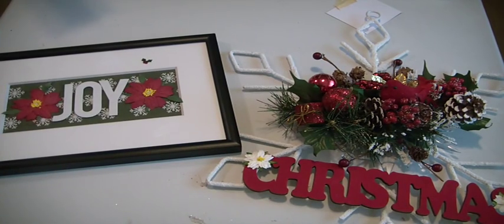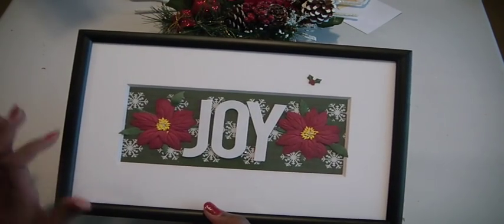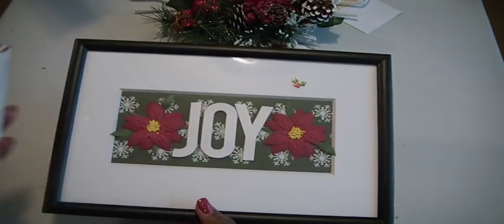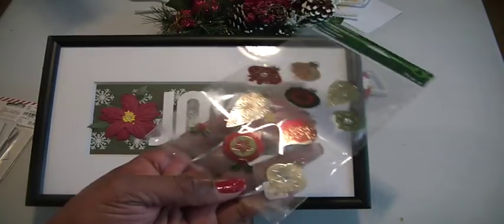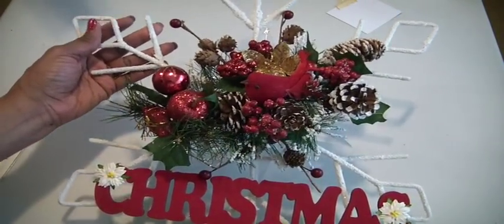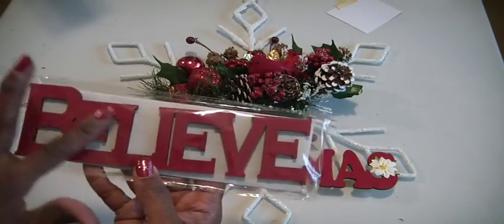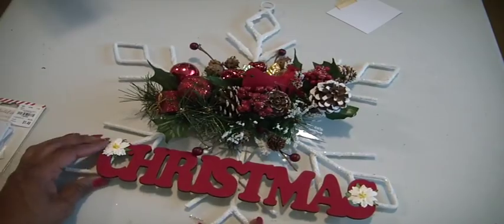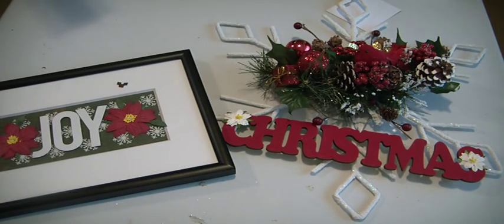Snowflake Christmas Wreath and JOY Picture Decor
In this video, I share JOY picture frame (inspired by AtHomeWithZane) and a Snowflake Wreath I created.  I used a frame that was soon to be disgarded, letters from Pink Paislee, and paper from the Cozy Lodge collection.  The wreath was on clearance at Michaels, the acrylic ornament was gifted from Alisha and I filed it in with picks from the Dollar Store. The word Christmas is from Michaels $1.50 spot.  I hope you